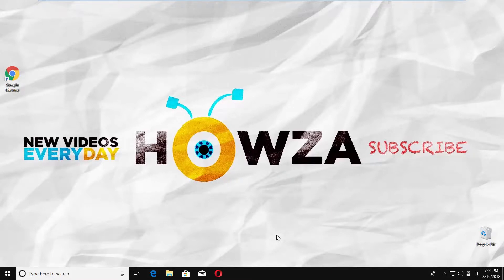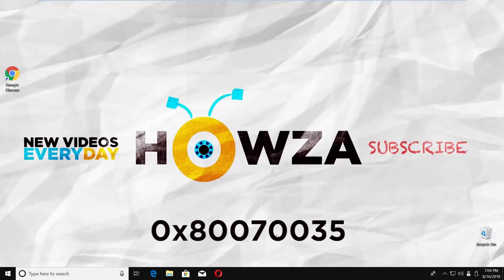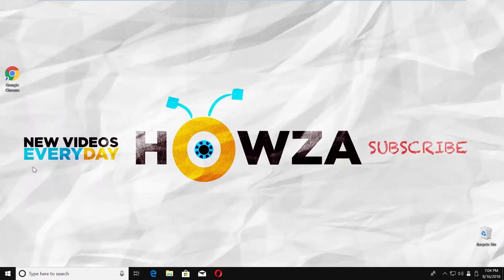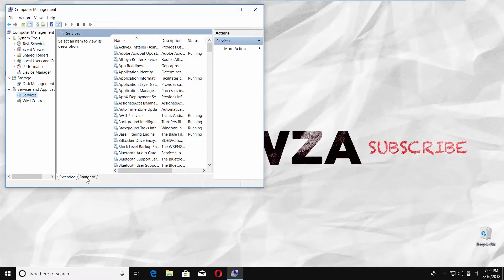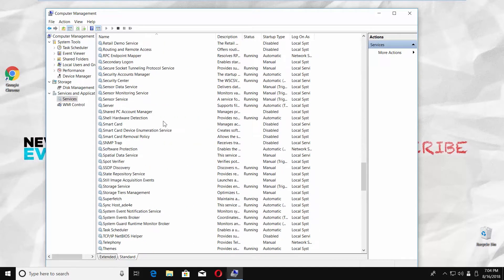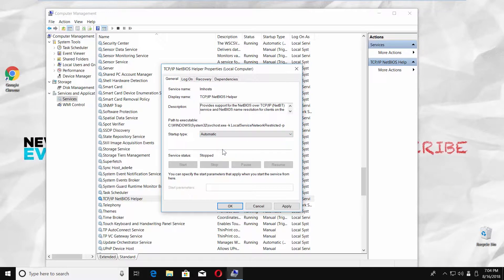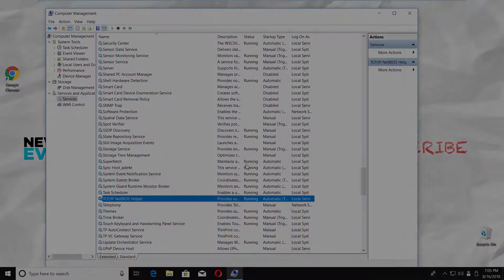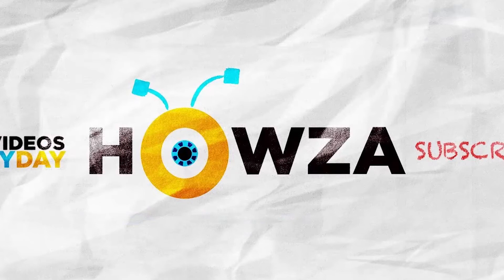How to Fix Error 0x80070035 | How to Fix Error The Network Path Was Not Found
In today's lesson, you will learn how to fix error 0x80070035.
Right-click on the windows icon at the taskbar. Select ‘Computer management' from the list. Click on ‘Services and Application’ in the left side menu. Choose ‘Services’. Go to ‘Standard’ tab. Resize the window if needed. Look for ‘TCP/IP NetBICS Helper’ file. Double-click on the file. Set startup type to ‘Automatic’. Click on ‘Apply’. Click on ‘Start’. Click on ‘Ok’.